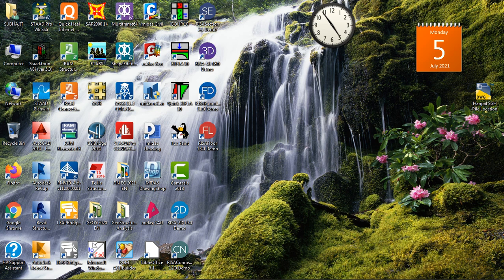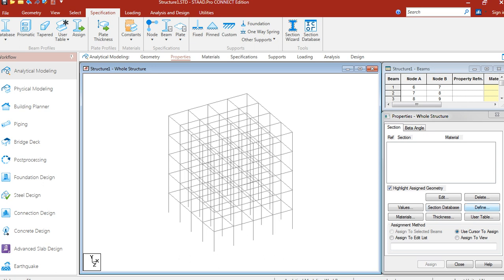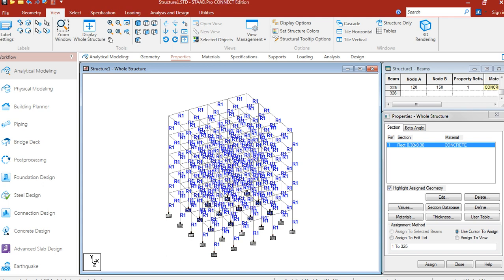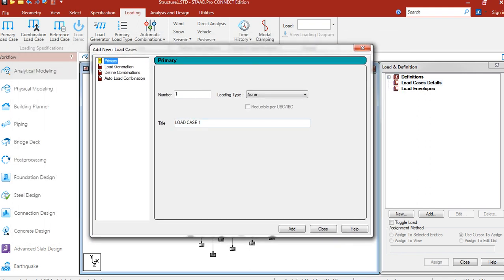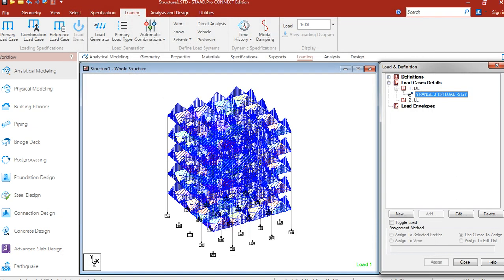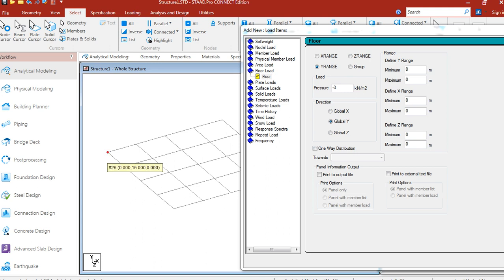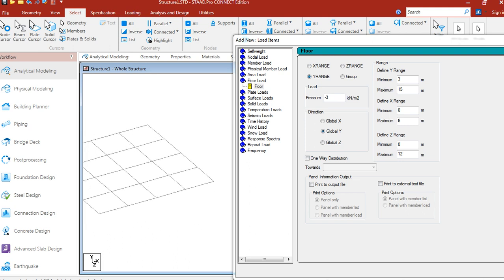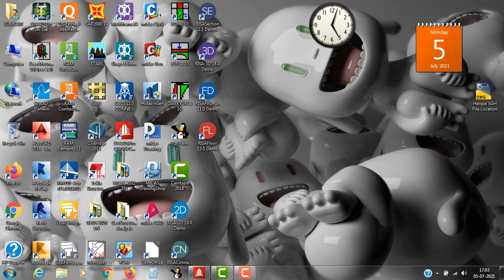Assigning Floor Load in Stadd Pro Connect Edition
Assigning Dead Load and Live Load has been done in this tutorial.